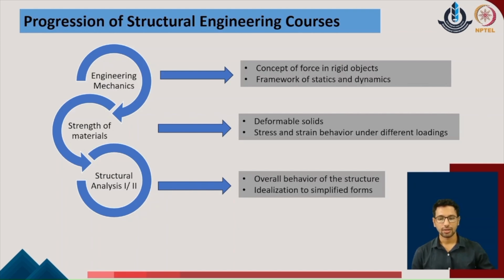Advanced Structural Analysis